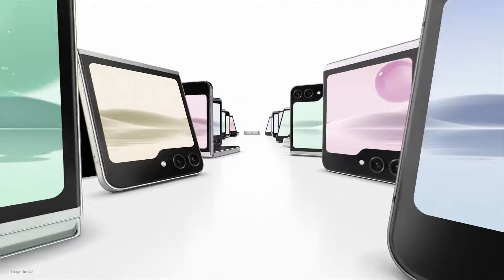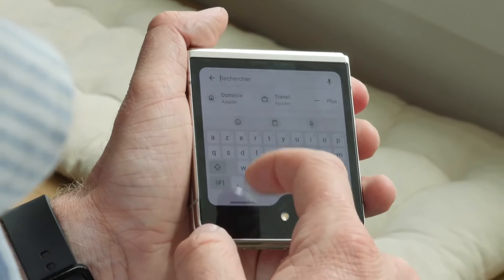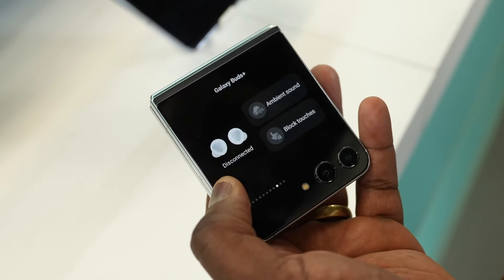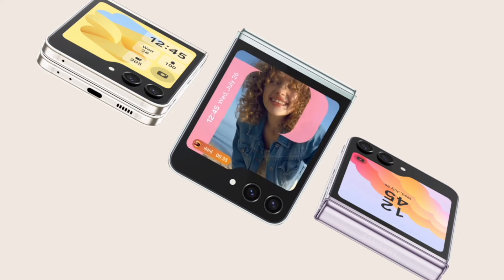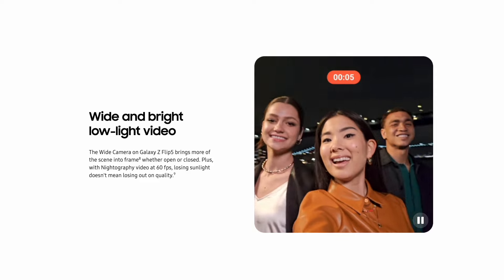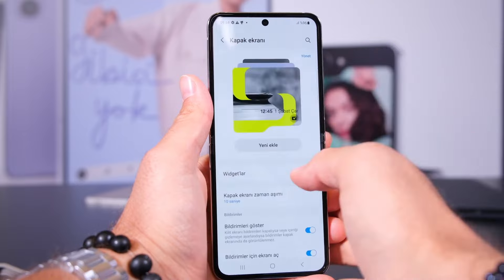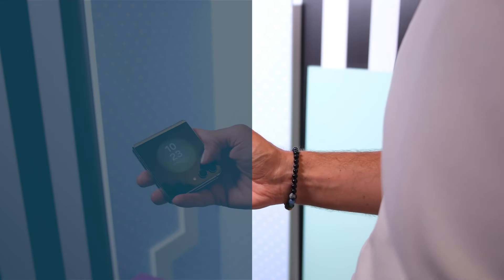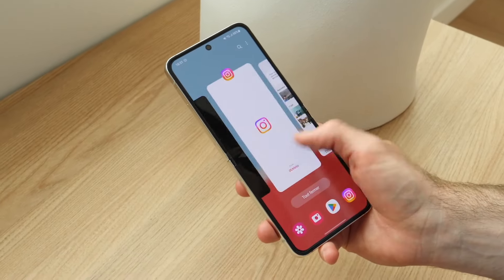Samsung Galaxy Z Flip 5 - Watch Before You Buy!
The Samsung Galaxy Flip 5 is the latest foldable phone from Samsung. It's a refinement of the Galaxy Z Flip 4, offering a few key improvements without reinventing the wheel. The most notable change is the new hinge, which is now made of a stronger material that is less likely to bend or break. This makes the Flip 5 more durable and reliable, which is important for a device that is folded and unfolded multiple times a day.

CHAPTERS

00:00 - Intro
00:22 - New hinge
00:58 - Design
01:12 - Displays
01:44 - Performance
02:14 - Cameras
02:46 - Battery
03:12 - OneUI
03:24 - Pros & Cons
03:38 - Outro

Portions of footage found in this video are not original content produced by the Primepicks channel. Stock footage of products shown in this video were gathered from multiple sources including, manufactures, other creators and various other sources. No company has paid to be a part of this list.

ICONS USED IN THIS VIDEO